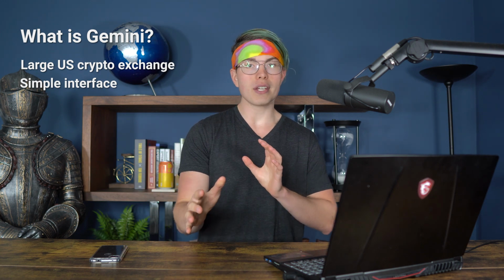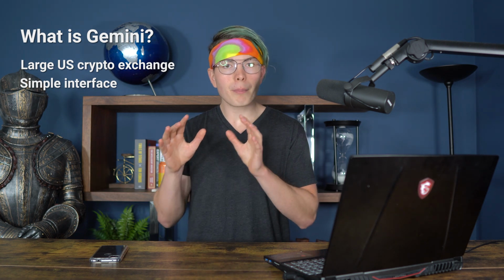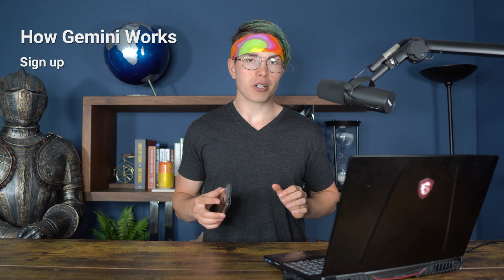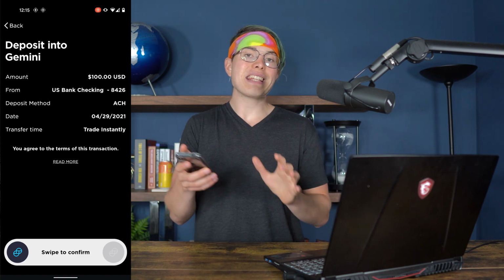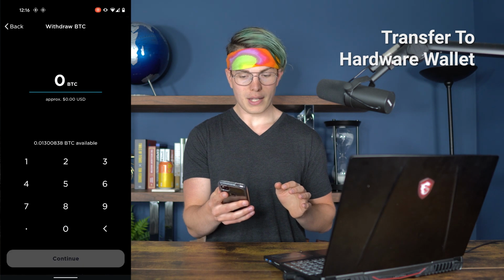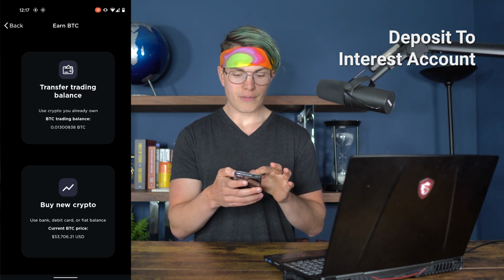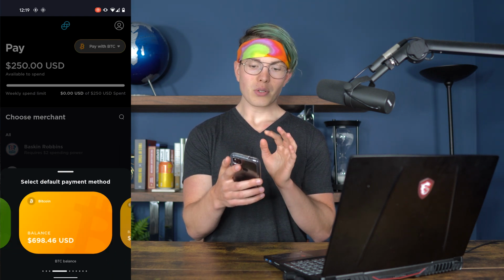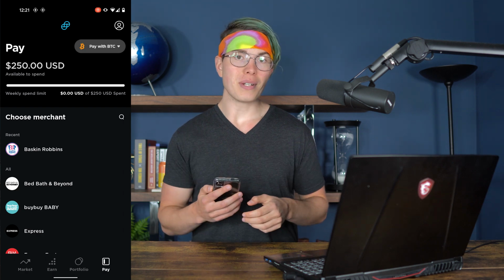How Does Gemini Work? | Gemini App For Beginners